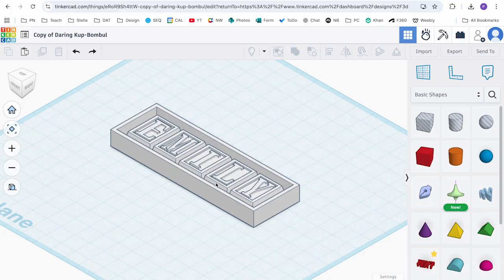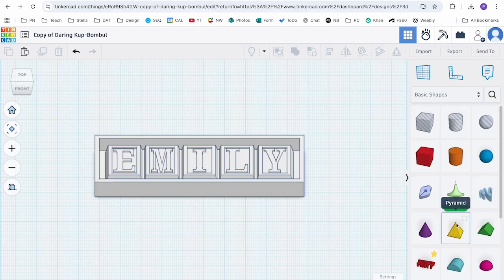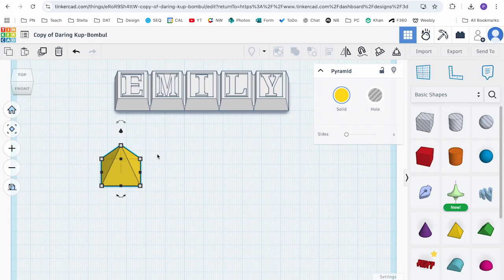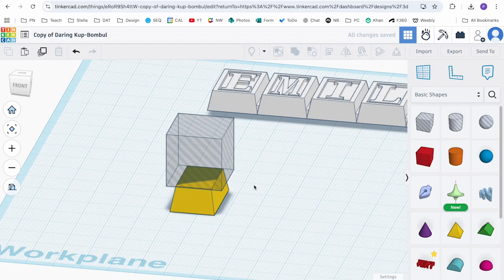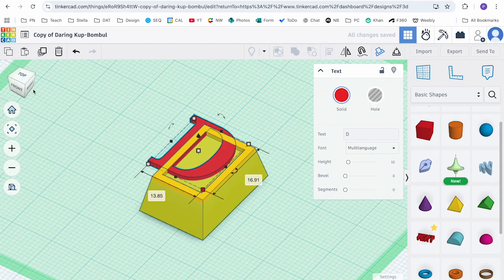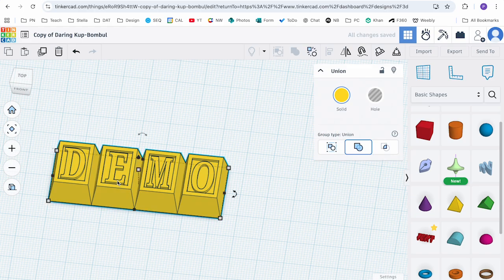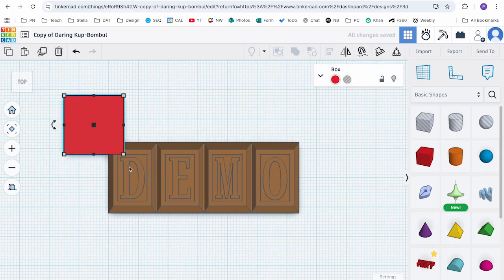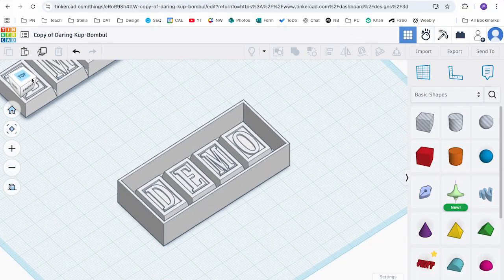TinkerCAD Chocolate Bar Mold Tutorial